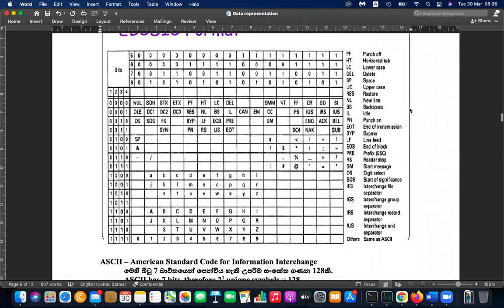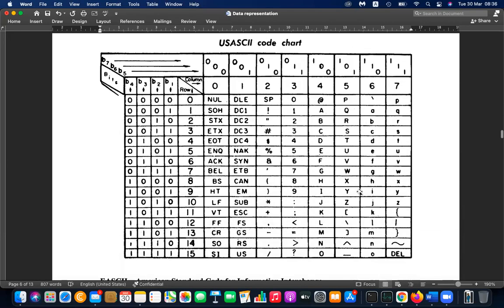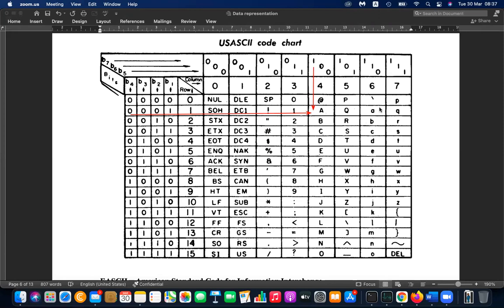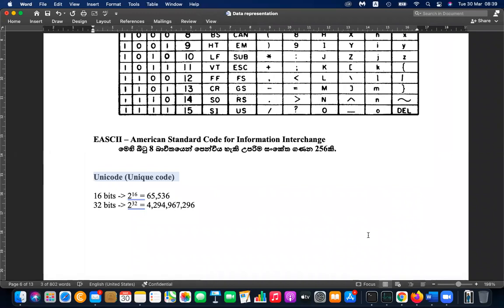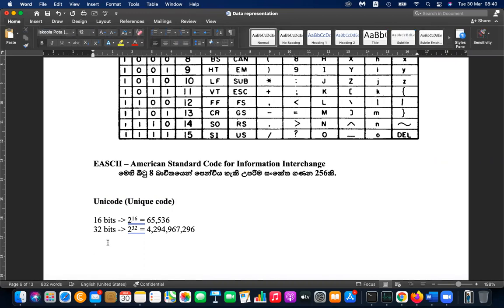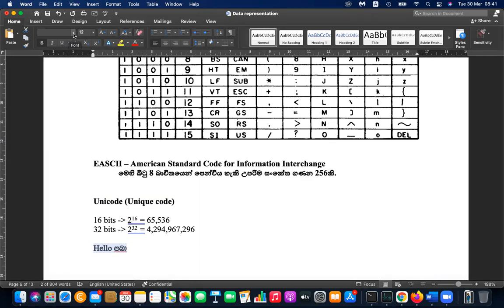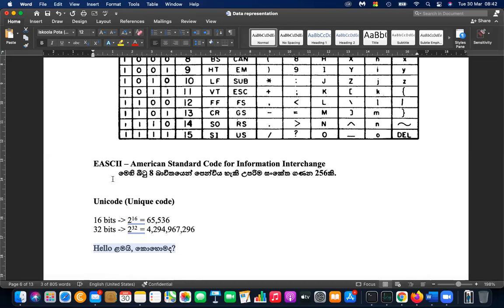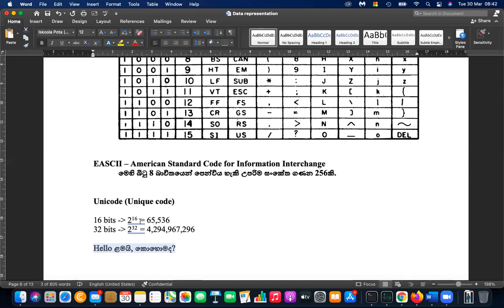AL ICT English Medium Data Representation Number Systems, ASCII, BCD, EDCDIC P2